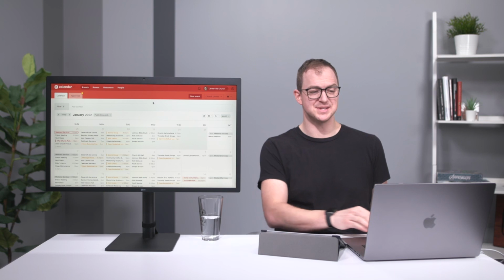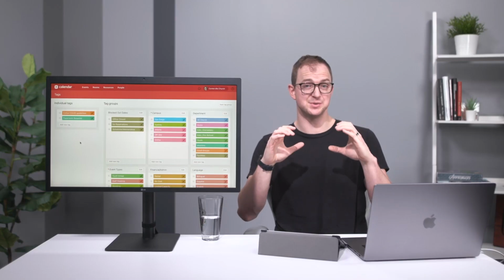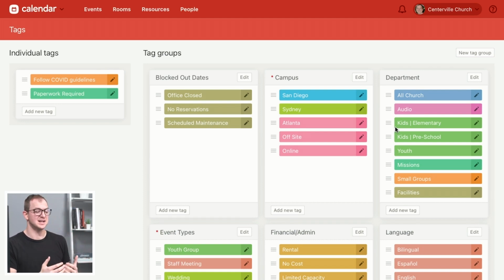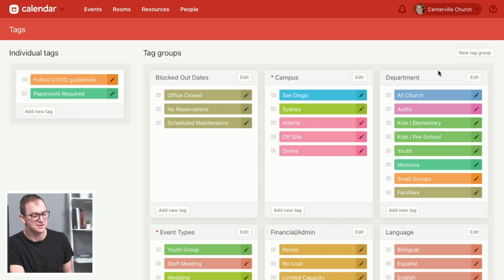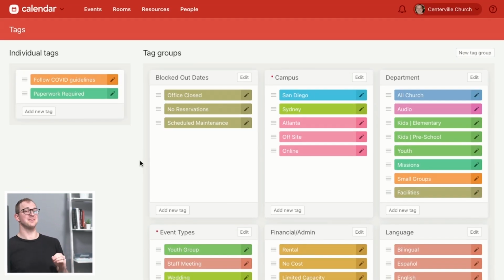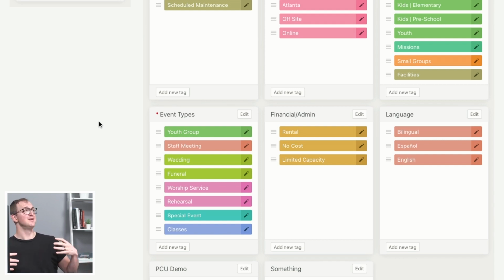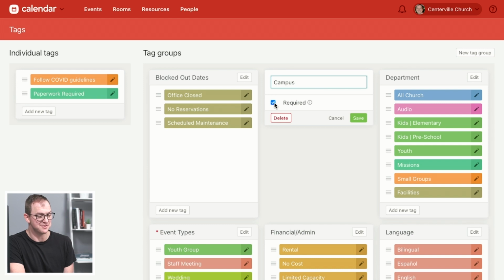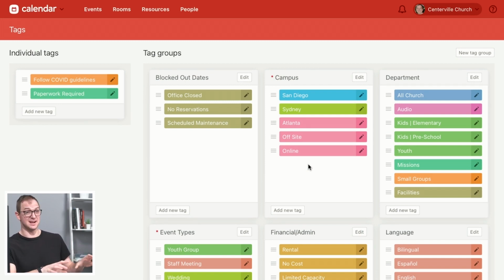How to Use Tags to Organize Events in Planning Center Calendar